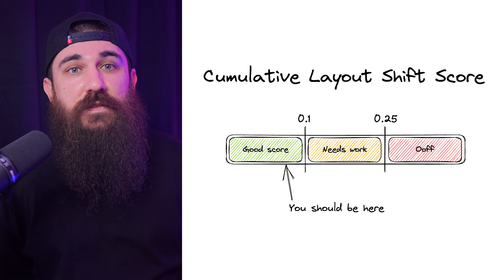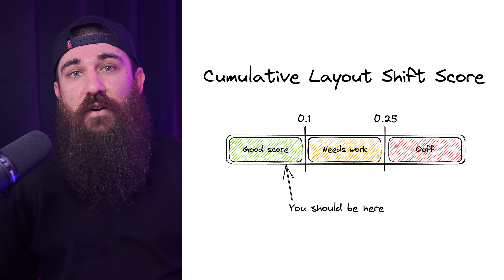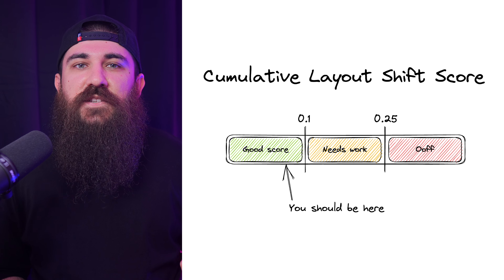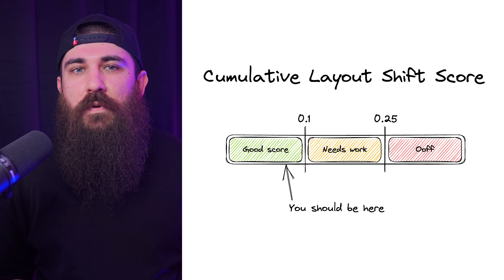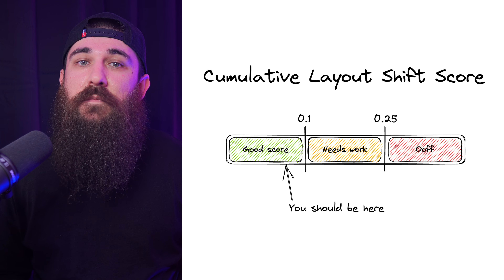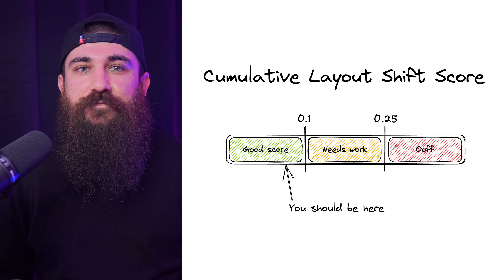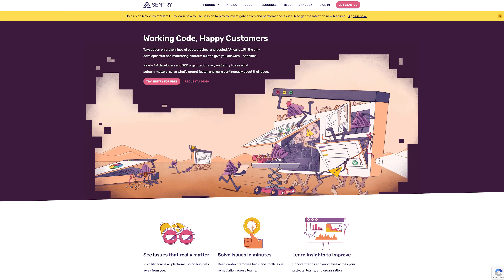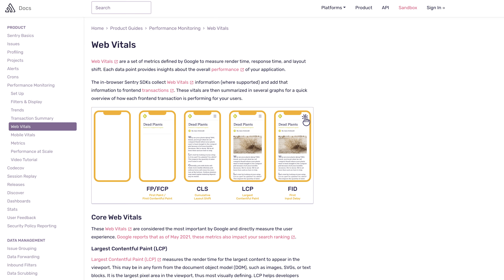What is CLS and what causes it? | Snack of the Week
CLS, or cumulative layout shift, can make or break your website’s user experience. In this video we’re going to learn what CLS is, and what causes it.